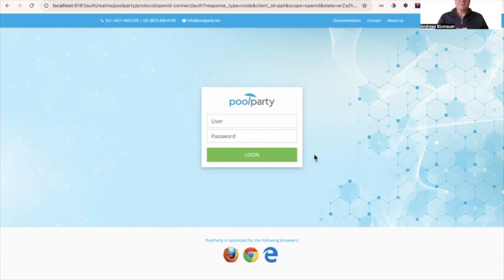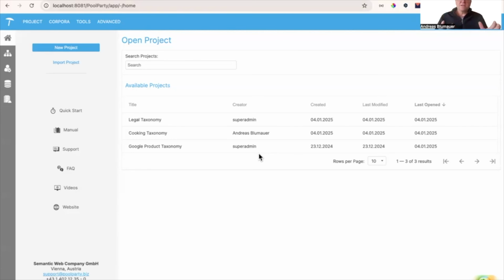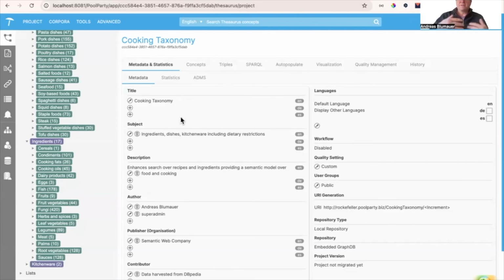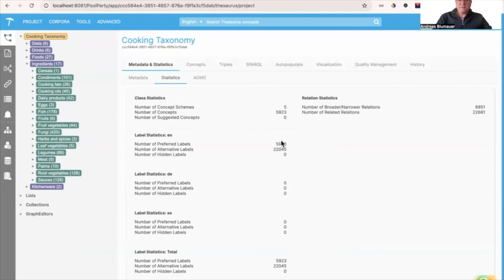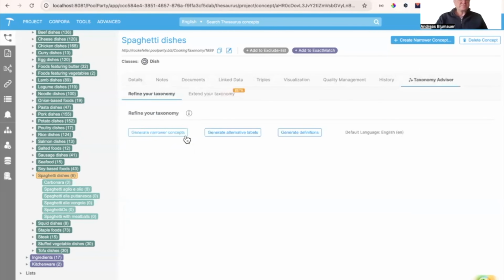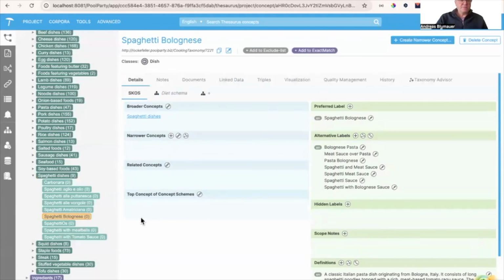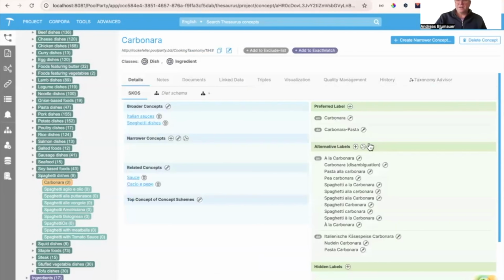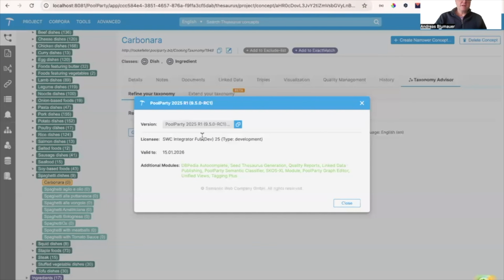Taxonomy Advisor - Graphwise Demo Applications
How Taxonomy Advisor helps create multilingual taxonomies semi-automatically, accelerating the development of knowledge models, which in turn significantly increases the quality of search, recommender and Graph RAG applications.

Do you have questions? Leave them in the comments or reach out. We're here to help you connect your data wisely.